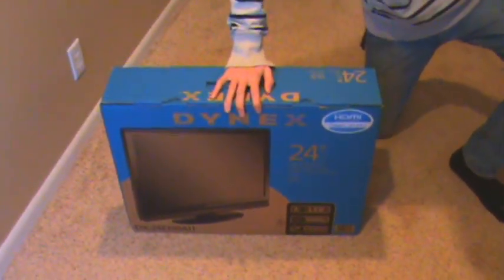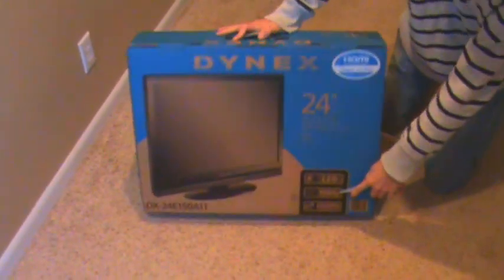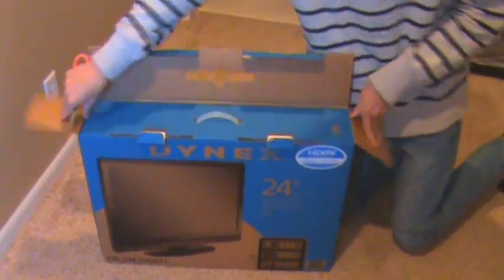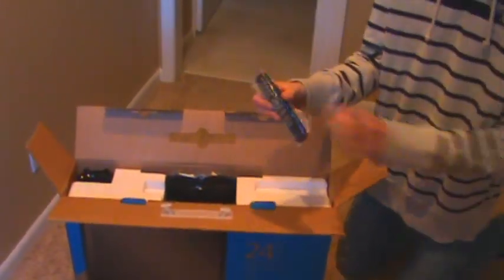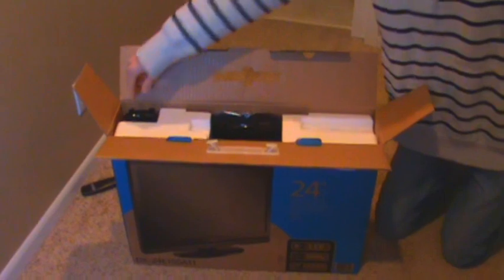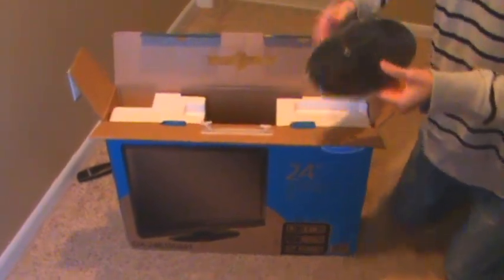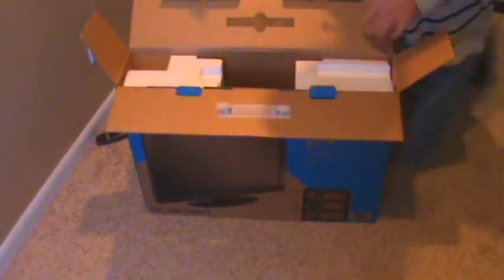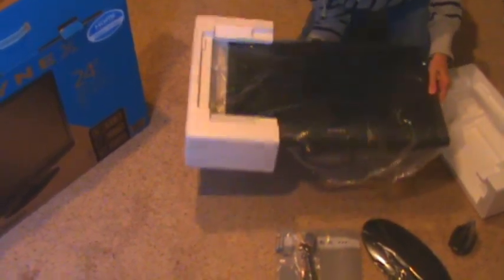Dynex 24" 1080p LED-LCD HDTV (Unboxing)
I went out today and took advantage of some great savings during black friday! I wound up with this great tv for an amazing price!

CHIEFS!